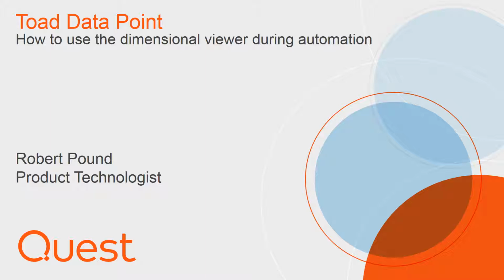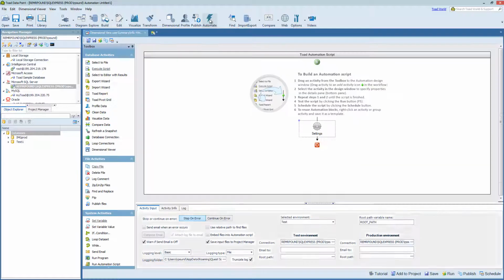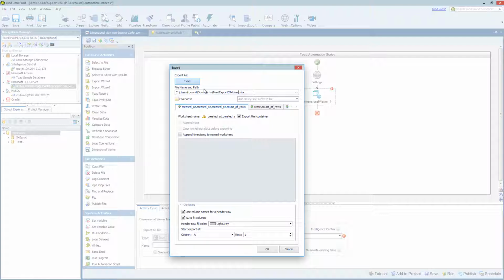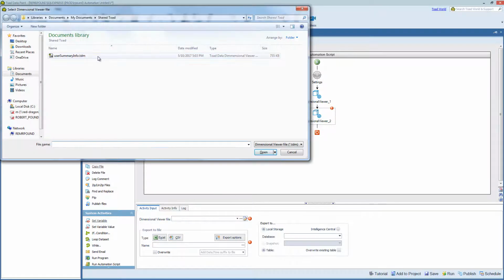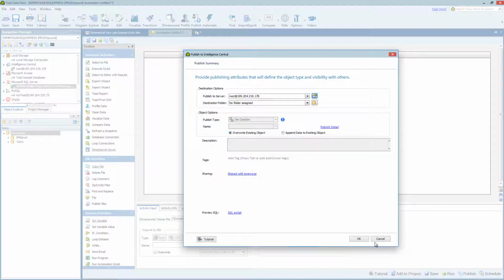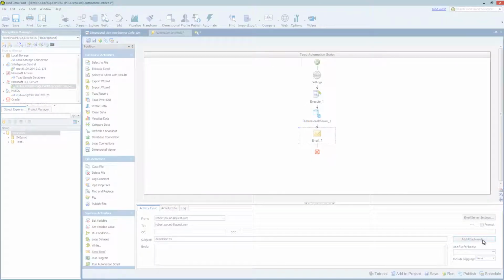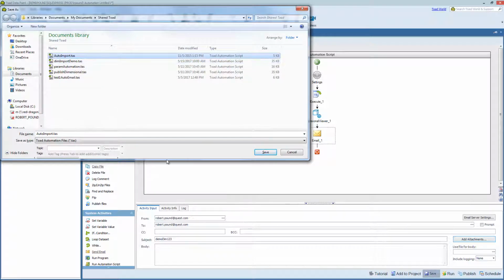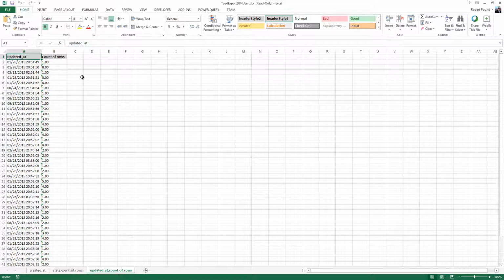How to use the dimensional viewer during automation in Toad Data Point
This video shows how to use the dimensional viewer files in Toad Data Point to export or publish dimensional data during automation. See a simple scenario where data is refreshed on Toad Intelligence Central and summary data is sent to users.